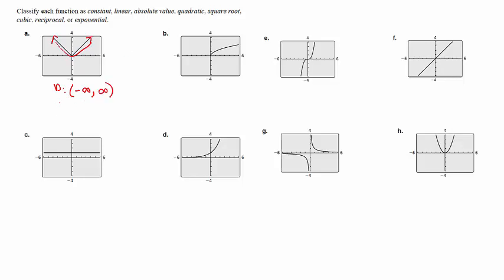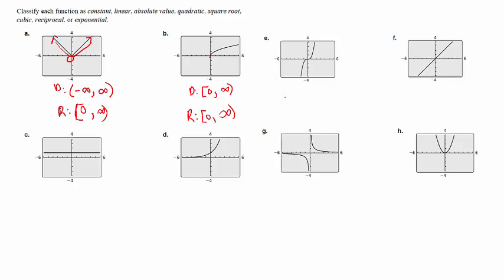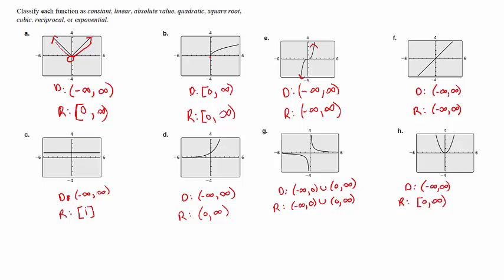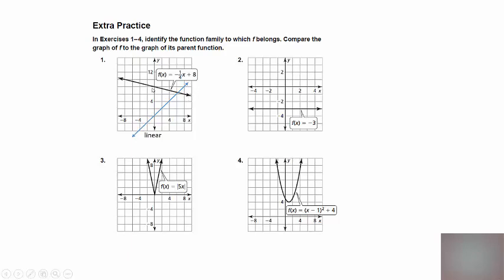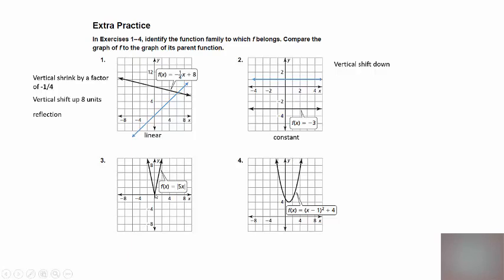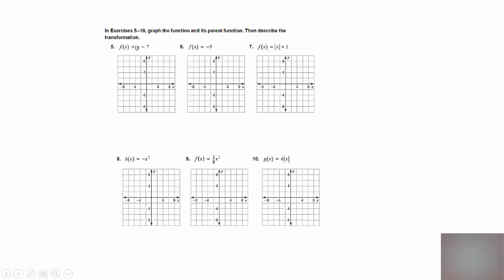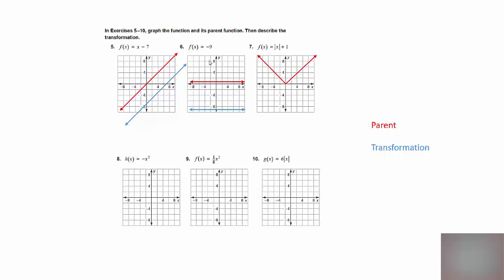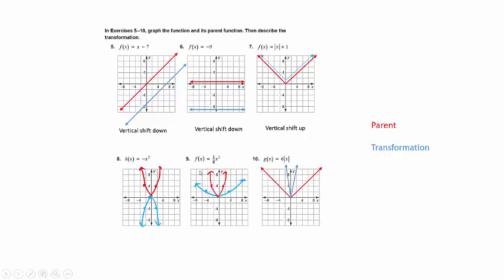1 1 part 2 video